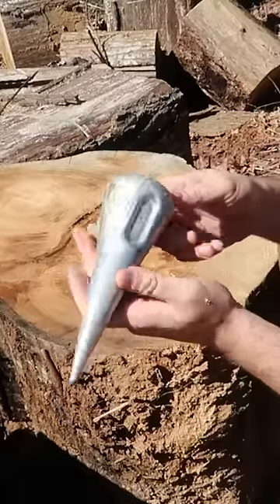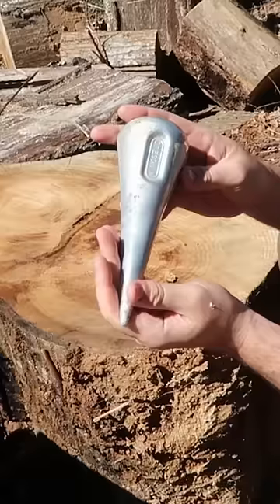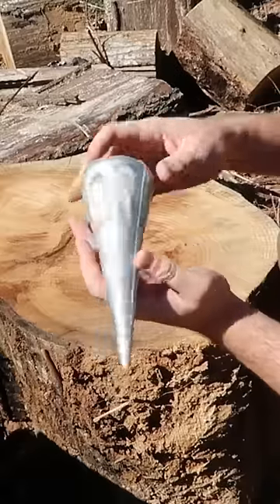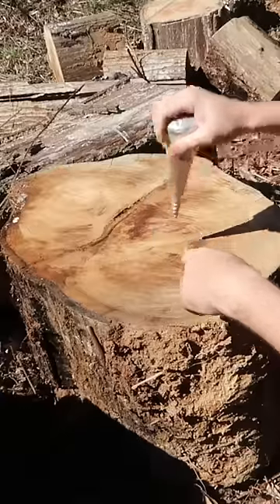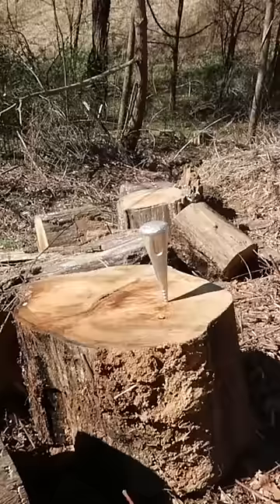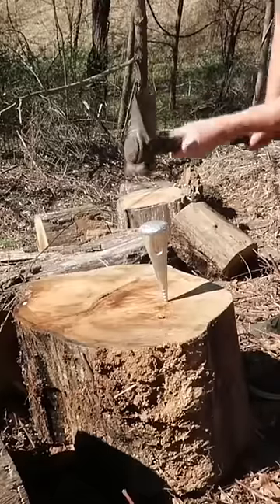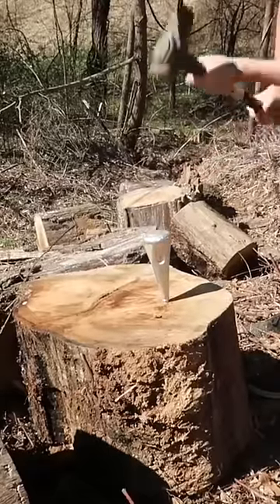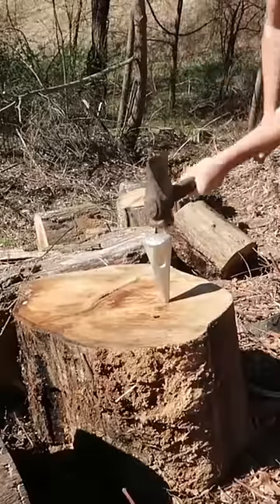Aluminum Splitting Wedges are The Best